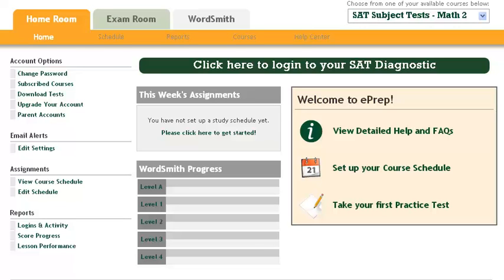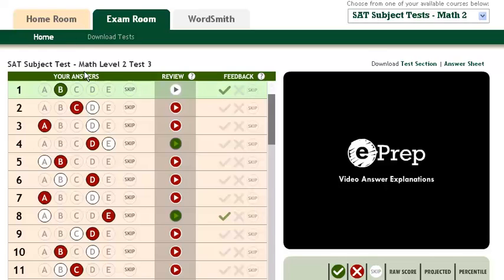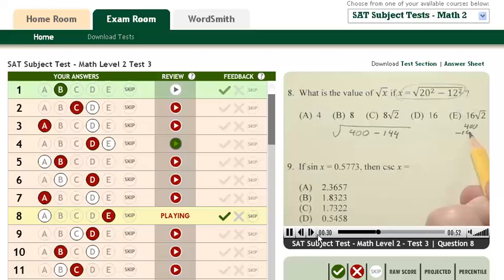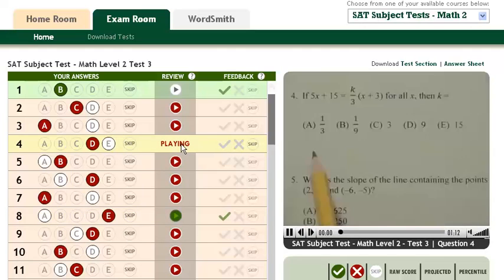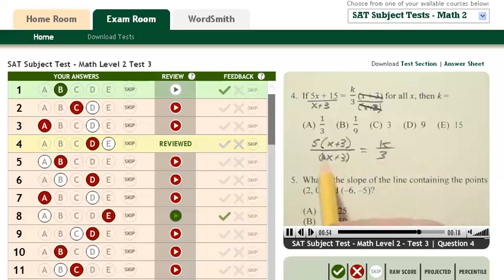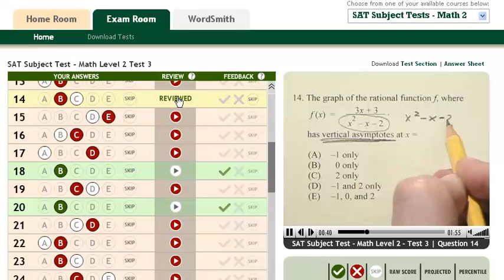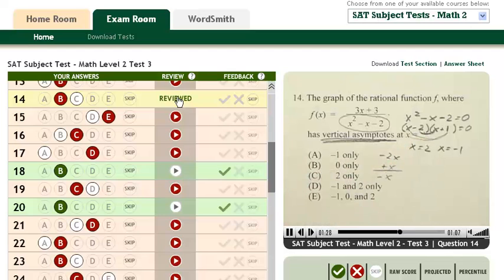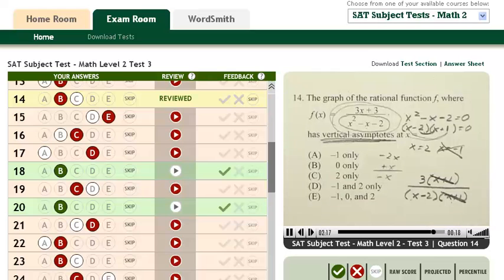SAT ACT Math Practice Test | Problems | Online | ePrep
Develop SAT ACT Math Skills 365 Day Access, Printable PDF, 6 tests 300 Problems Video review.

Math concepts Reviewed  by the ePrep's Math Test Prep are;

Numbers and Operations

Algebra and Functions

Geometry and Measurement ( plane geometry, three-dimensional geometry, and trigonometry)

Data Analysis, Statistics, and Probability

You can use this course for;

SAT Math Subject Test Preparation

ACT Math Exam Practice

College Math Placement Preparation

Added Bonus: Wordsmith Vocabulary Builder 365 Day Access

Math Course Level 1 and Level 2 Summary

SAT | ACT Math Combo            Level 1 & 2
 Suggested Time to Complete    At Your Pace
 Full-Length Math Practice Tests           6
 Wordsmith Vocabulary            1,400 Words
 Online Subscription Access     365 days
 Expert VideoTutored Answers     300
 ePrep Price Retail Price              $149

ePrep Math Concepts covered in the courses, 365 Days Access  Level 1 and Level 2.

Averages
Circles
Distribute
Exponents
Factoring
FOIL
Formulas
Fraction or Percent "of"
Fractions
How Many
Imaginary Numbers / Complex Numbers
Inequalities
Linear Pairs
Lines Log Rules Matrices
Midpoints
Parallel and Perpendicular Lines
Parallelograms
Percent formulas
Plug in Answers
Prime Numbers
Probability
Radicals
Ratios
Rectangles
Solve -- One Variable
Solve -- Two Variables
Special Triangles
Transformations
Triangles
Trigonometry
Union / Intersection
Word Problems
xy-Coordinate Plane

Largest ePrep Discount Guaranteed, see video Math Sample Questions